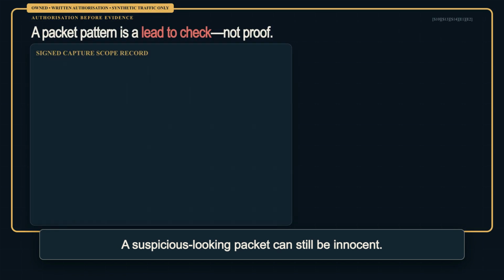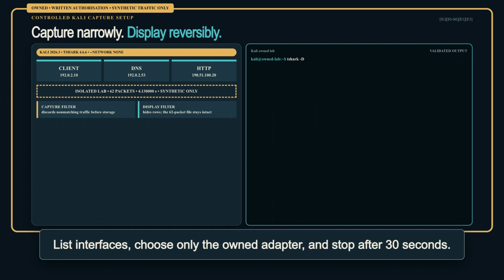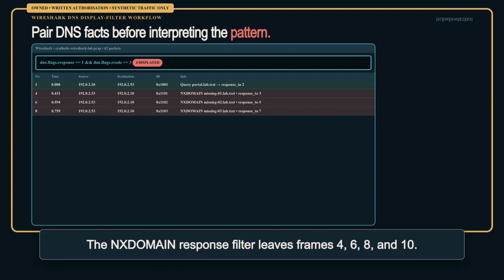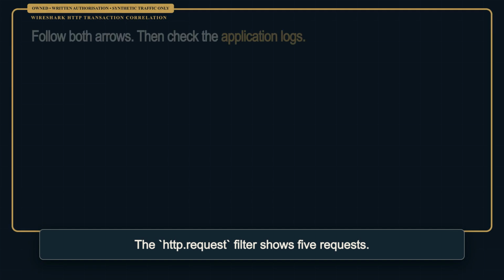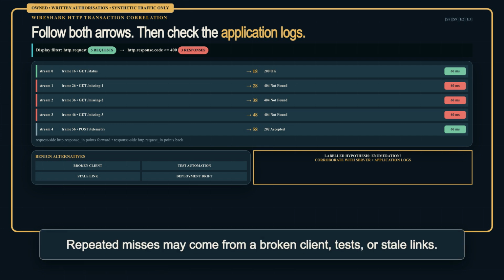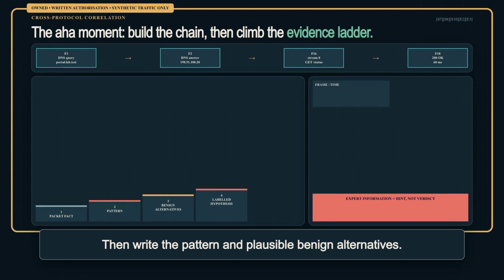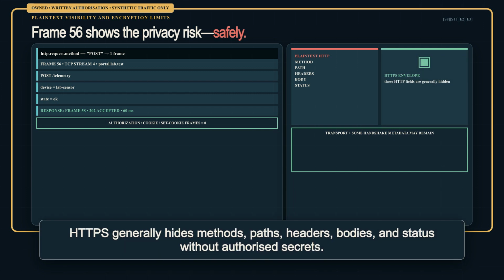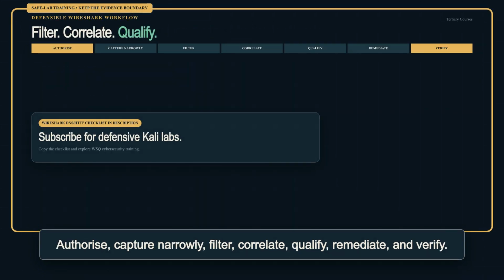Kali Linux Wireshark Traffic Analysis: Find Suspicious DNS and HTTP in a Lab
Analyse a privacy-safe synthetic packet capture in Kali Linux and learn how to correlate DNS and HTTP requests with their responses. This hands-on walkthrough uses validated Wireshark display filters, exact frame evidence, and an evidence ladder that keeps packet facts separate from hypotheses. Four DNS failures or three HTTP misses may deserve investigation, but neither pattern proves compromise. 🛡️

- How to scope an authorised capture without collecting unrelated traffic
- How capture filters differ from Wireshark display filters
- How to correlate DNS IDs, request and response frames, and TCP streams
- How to inspect NXDOMAINs, long names, HTTP methods, paths, and status codes
- How to record evidence, handle encrypted-traffic limits, and remediate proportionately

Wireshark DNS/HTTP investigation and evidence-notes checklist ✅

BEFORE CAPTURE
1. Obtain written approval from the actual owner. Record the interface, traffic owners, purpose, protocols, time window, storage, viewers, and deletion date.
2. Use an owned disposable lab with synthetic data. Do not capture unrelated traffic or display credentials, cookies, tokens, PII, secrets, or TLS keys.
3. List interfaces with `tshark -D`; select only the owned adapter. Do not choose `any` for convenience.
4. Use a narrow capture window and document the capture filter. Narrow filters reduce exposure and file size, but may remove context you later need.

VALIDATED CAPTURE PATTERN
`LAB_INTERFACE=lo`
`tshark -i "$LAB_INTERFACE" -p -f 'udp port 53 or tcp port 80' -a duration:30 -w /tmp/scoped-capture.pcapng`

This exact command and filter were accepted inside an isolated lab. It captured zero packets by design. The tutorial analysis uses the separate supplied deterministic 62-packet PCAP.

DNS DISPLAY FILTERS
- `dns` — all 12 DNS frames
- `dns.flags.response == 0` — 6 queries
- `dns.flags.response == 1 && dns.flags.rcode == 3` — 4 NXDOMAIN responses
- `dns.qry.name.len` greater than `40` — 2 frames carrying one 51-character synthetic name

DNS FIELDS TO RECORD
- `frame.number`, `frame.time_relative`, `ip.src`, `ip.dst`
- `dns.id`, `dns.flags.response`, `dns.qry.name`, `dns.qry.name.len`
- `dns.flags.rcode`, `dns.response_in`, `dns.response_to`, `dns.time`

HTTP DISPLAY FILTERS
- `http` — all 10 HTTP frames
- `http.request` — 5 requests
- `http.response` — 5 responses
- `http.response.code` greater than or equal to `400` — 3 synthetic 404 responses
- `http.request.method == "POST"` — 1 safe synthetic POST

HTTP FIELDS TO RECORD
- `frame.number`, `frame.time_relative`, `ip.src`, `ip.dst`, `tcp.stream`
- `http.host`, `http.request.method`, `http.request.uri`
- `http.response.code`, `http.response.phrase`
- `http.request_in`, `http.response_in`, `http.time`

EVIDENCE NOTES
- Case or lab ID and written-authorisation reference
- Capture filename, SHA-256, UTC window, timezone, interface, filter, and tool version
- Frame number, relative time, endpoints, DNS ID or TCP stream
- Direct packet fact
- Benign alternatives
- Labelled hypothesis, never presented as a verdict
- Corroborating resolver, proxy, application, EDR, or server log still needed
- Remediation owner, action, validation capture, and final disposition

READ THE RESULT NARROWLY
- Repeated NXDOMAINs can come from typos, stale configuration, or automated behaviour. Check ownership, process context, resolver logs, and baseline.
- A long DNS name can be normal telemetry. Length alone does not prove tunnelling.
- Repeated 404s can come from a broken client, test automation, stale links, or enumeration. Correlate with server and application logs.
- Plain HTTP may expose sensitive fields. Use HTTPS and protect packet captures as sensitive evidence.
- Without authorised TLS secrets, encrypted HTTP methods, paths, headers, bodies, and status codes are generally unavailable. Missing plaintext fields do not mean missing activity.